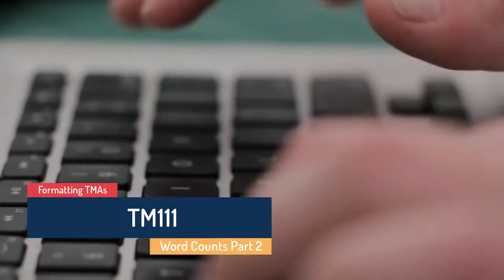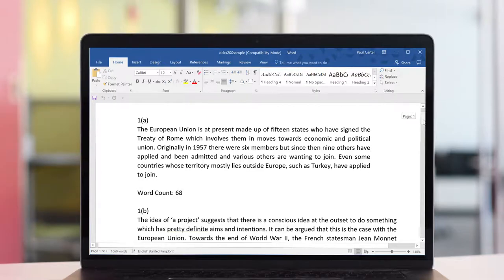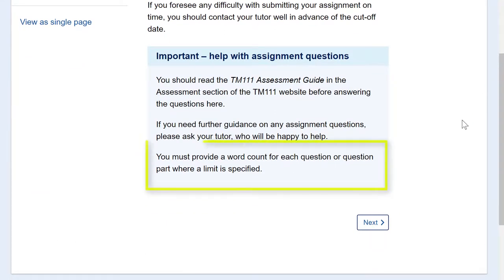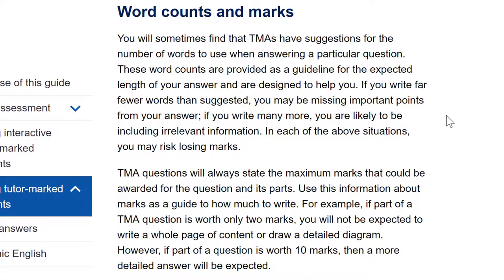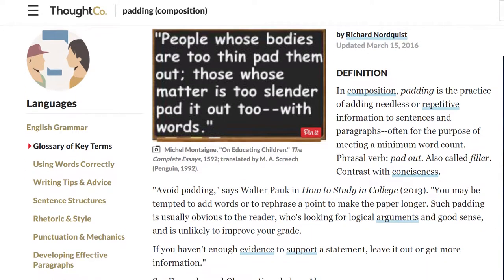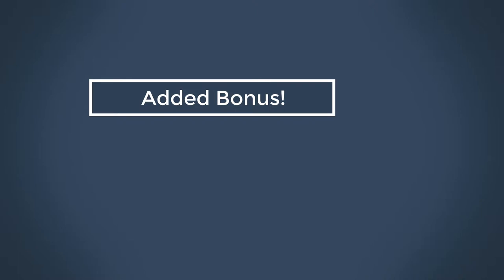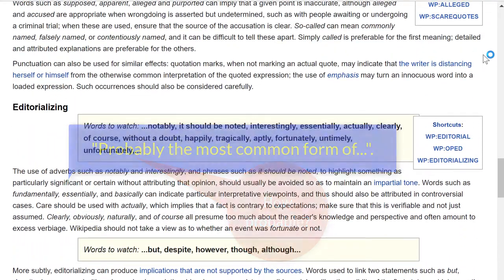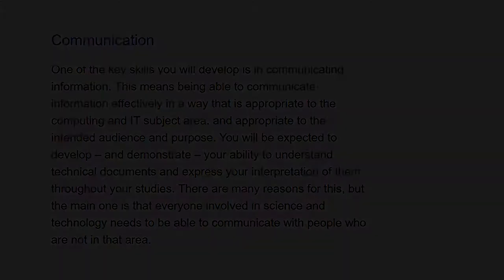Settiing Out TMAs - Word Counts Part2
If you are not yet an Open University student and would like to know more about studying Information and Communication Technologies then use this link to go to the Open University website: